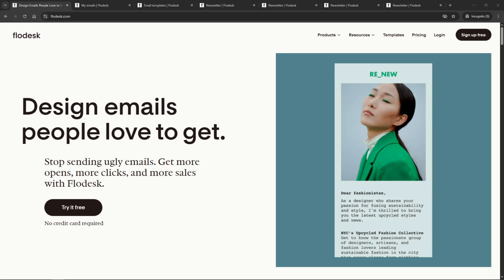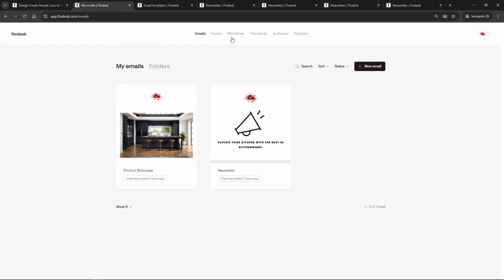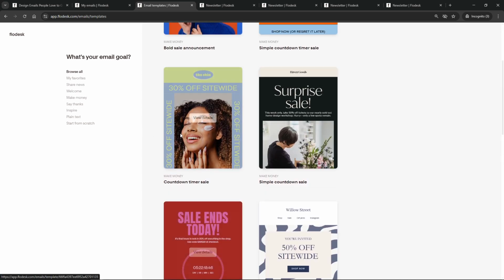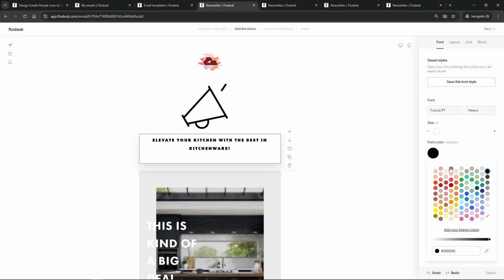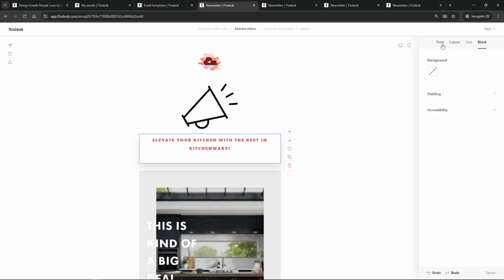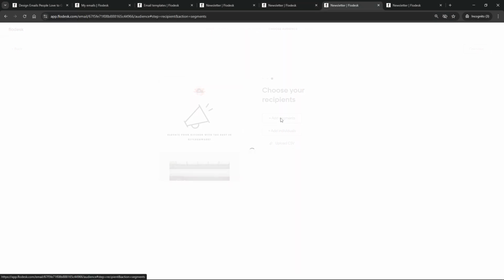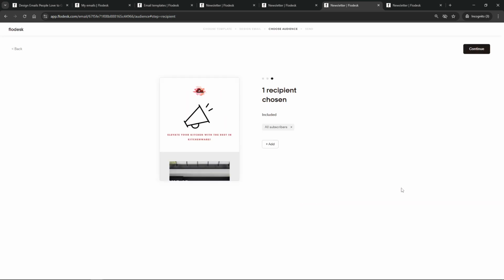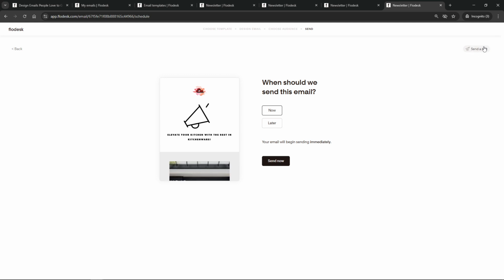How to Create and Send Newsletters With Flodesk [2025 Full Guide]